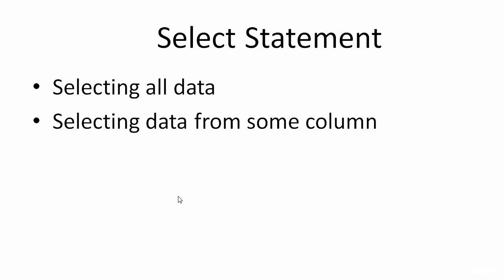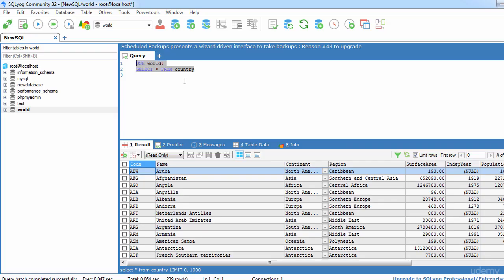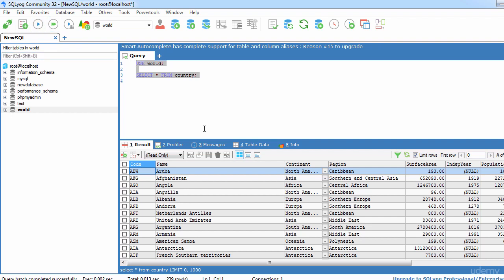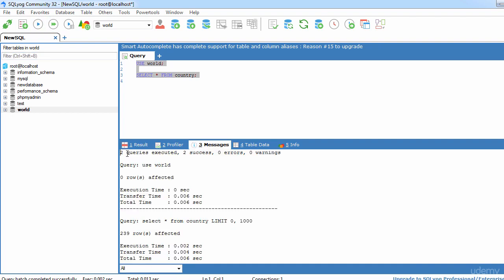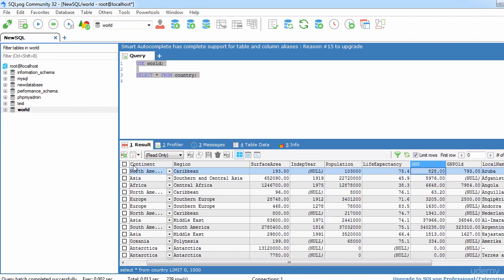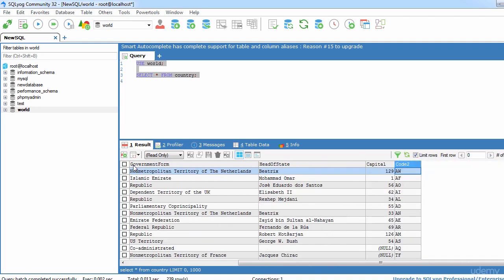Select Statement in MySQL | SQL Tutorial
In this tutorial, you will learn 'Select Query In SQL' and this will show all the data that is in the selected table.